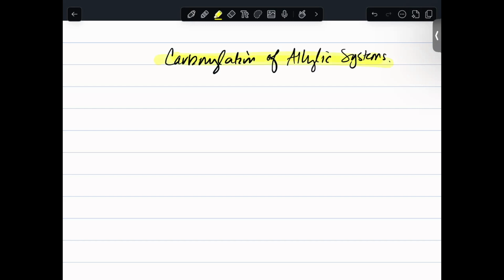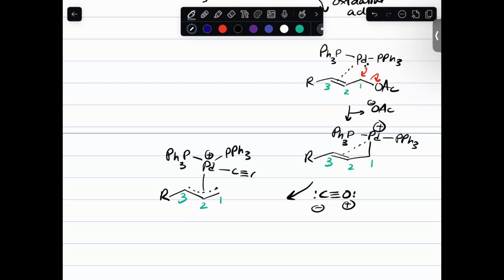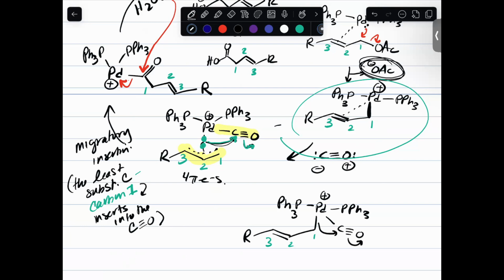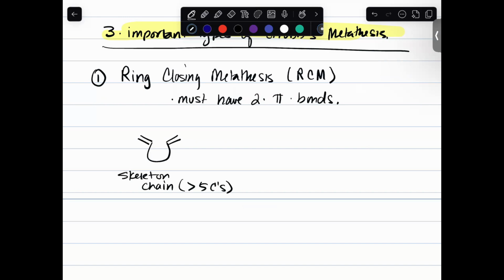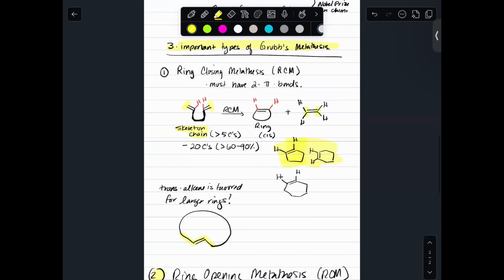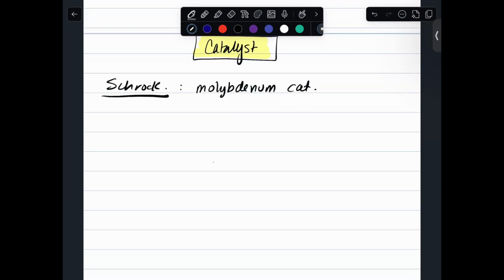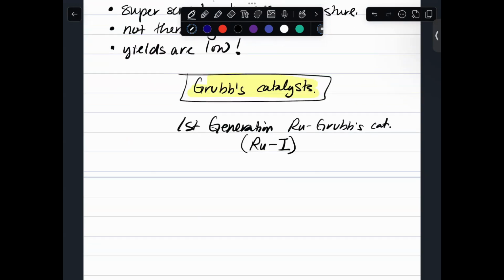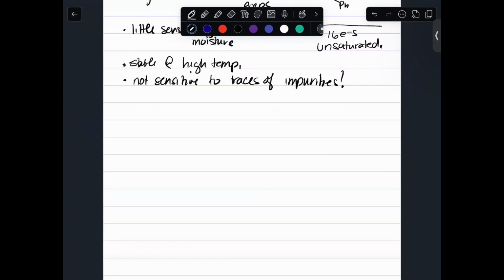Chem 252 (Lecture 10 Part 2: Pd-Catalyzed Carbonylative Allylic Substitution)